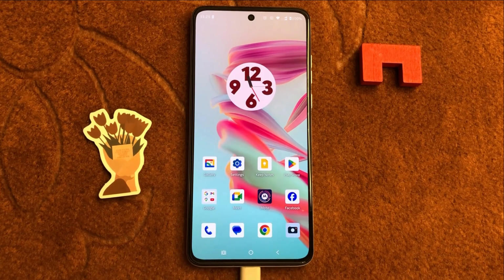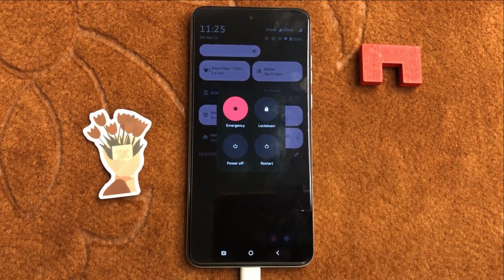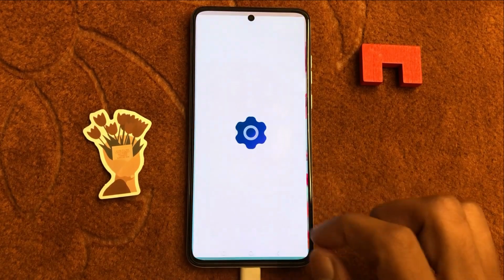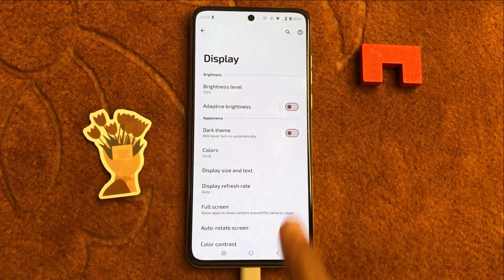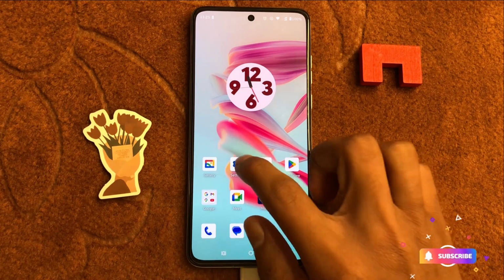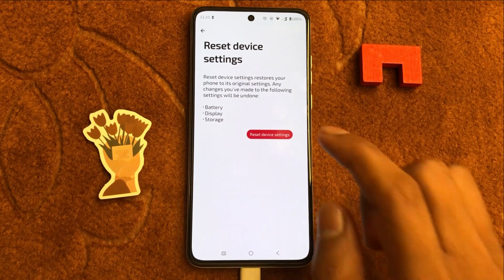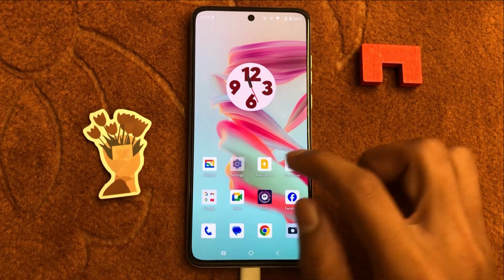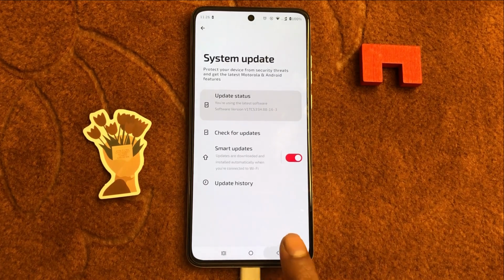How to Fix Nothing Phone 4A Screen Flickering Issue